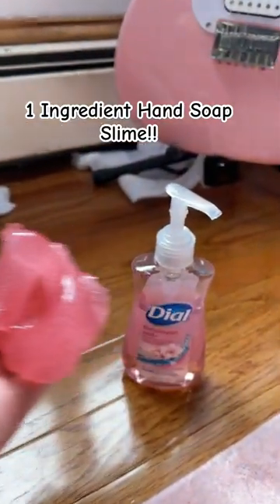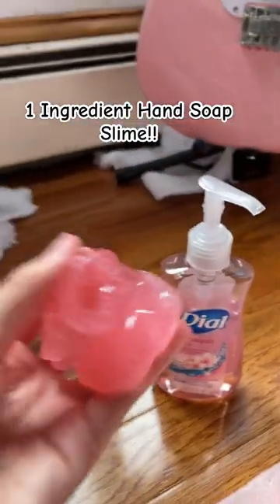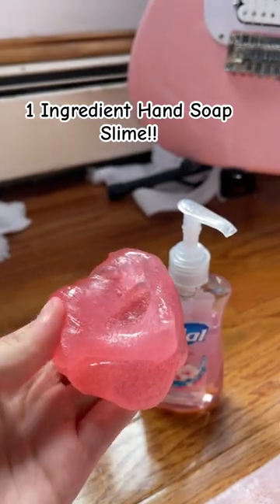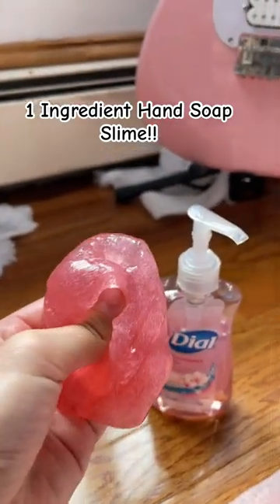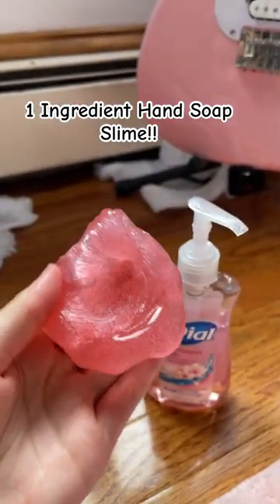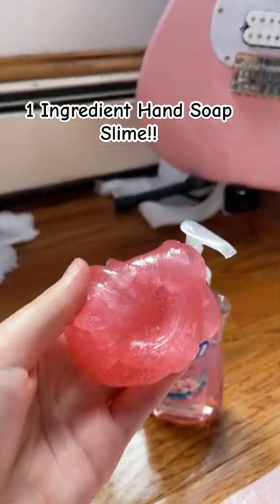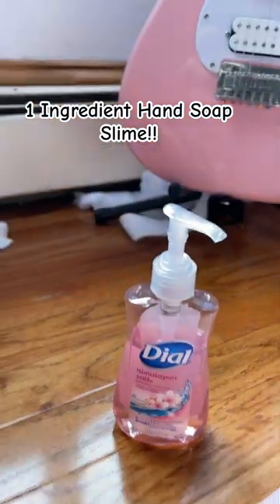1 Ingredient Soap Slime!! 🧼🫧🧼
Hey Guys!! I’m Ally, Also Well Known As Kawaii Toy Collector!! I Love Everything And Anything Kawaii, And Love Slime, Fidget Toy’s, Toy’s, Etc!! That’s When I Decided Too Make A Channel And Share All My Slime Recipes, Fidget’s/Toy Videos On!!

(RESTOCKING VERY VERY SOON!!)

📱Social Apps📱

AllyClaire28
KawaiiToyCollectorShop

KawaiiToyCollecorYT
allyclaire28

-Roblox
KawaiiToys